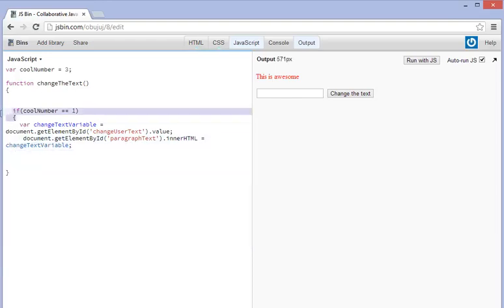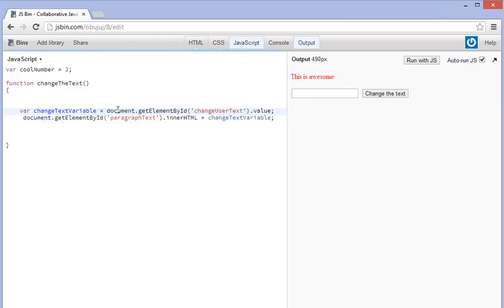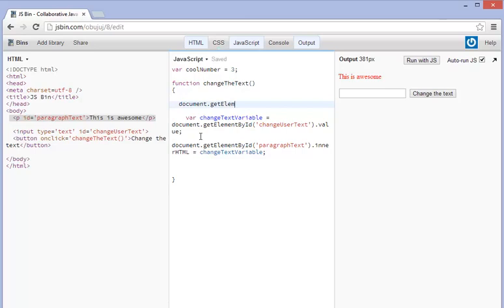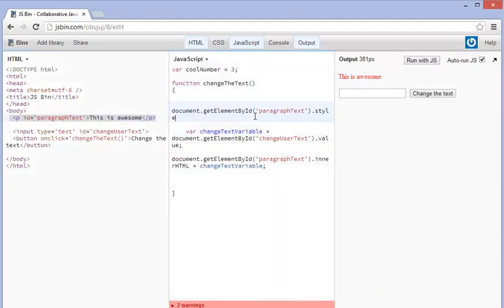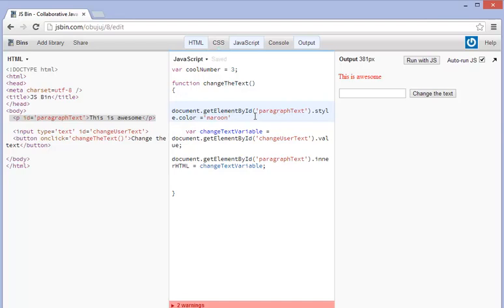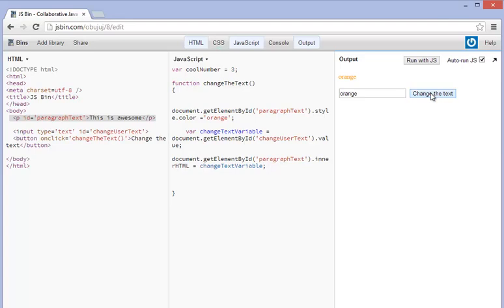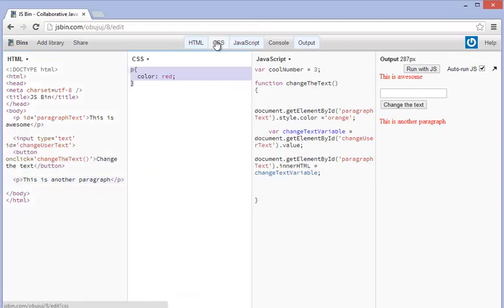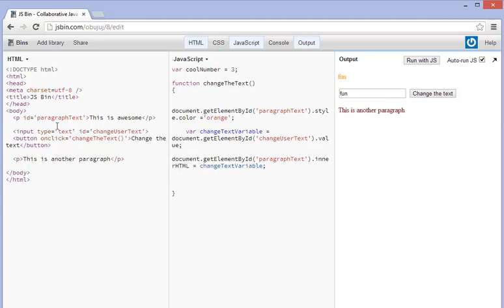017 17 Changing the style tags with JavaScript